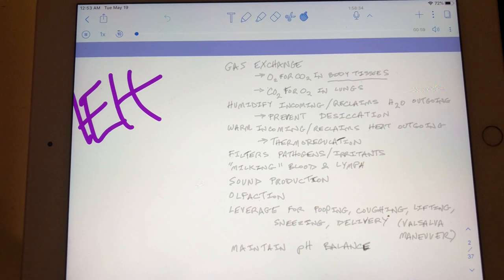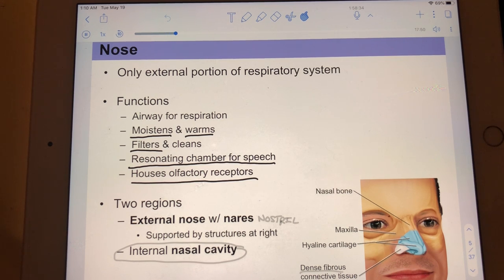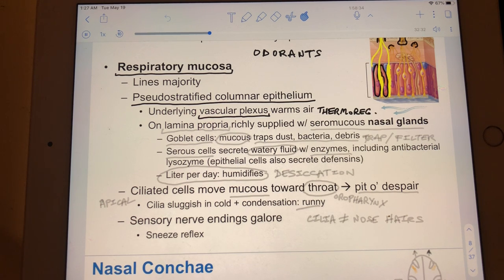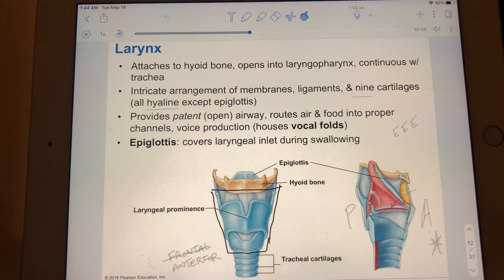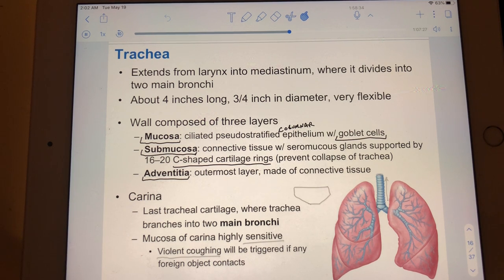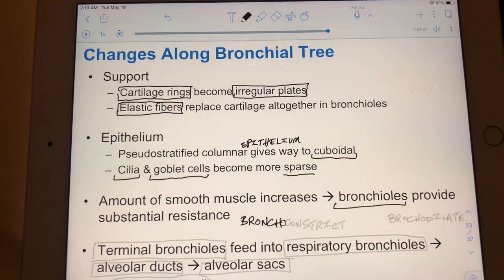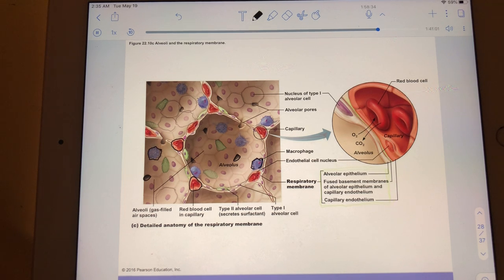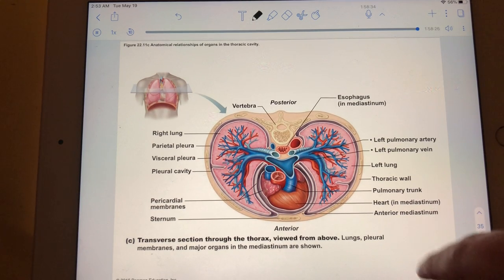22a Respiratory System